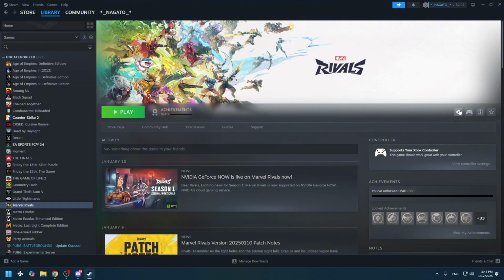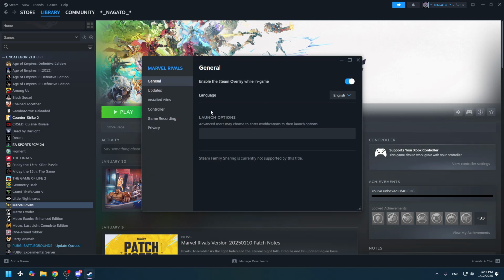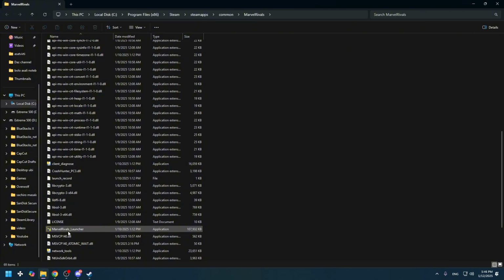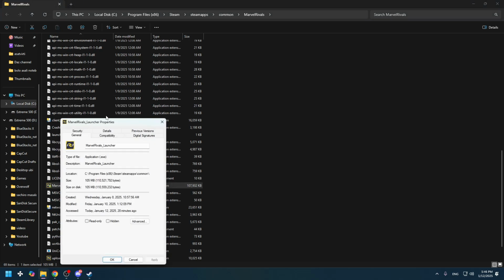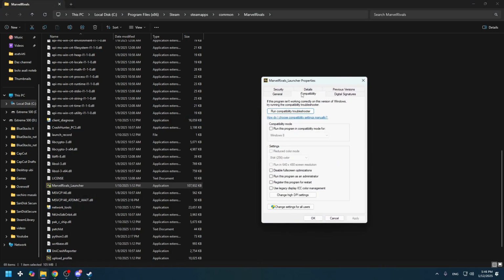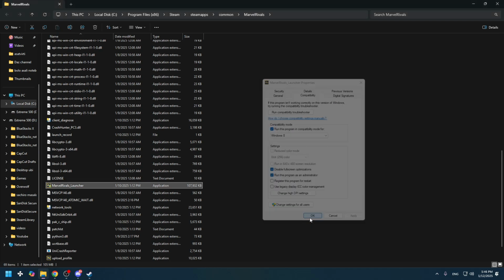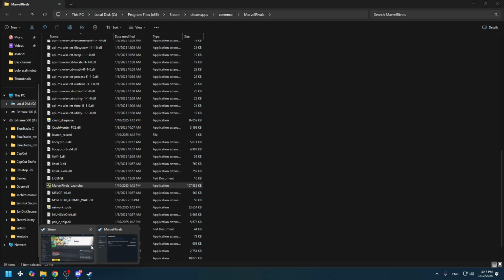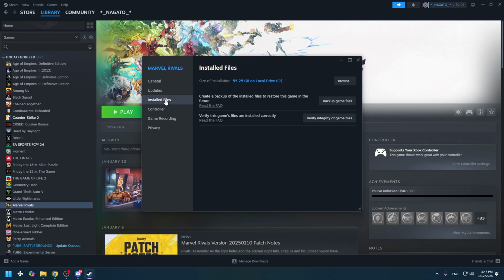How To Fix Marvel Rivals GPU Crash 2025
How To Fix Marvel Rivals GPU Crash

Having trouble with GPU crashes in Marvel Rivals? 🛠️ Watch this guide to learn easy steps to fix it and get back to playing!